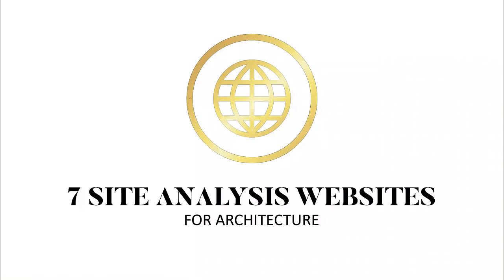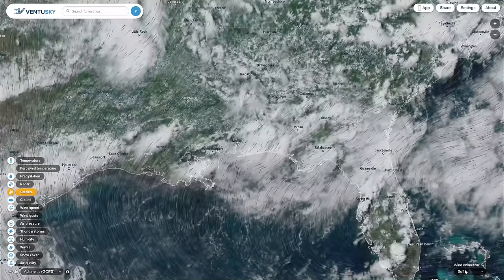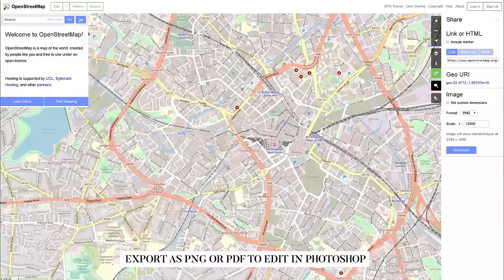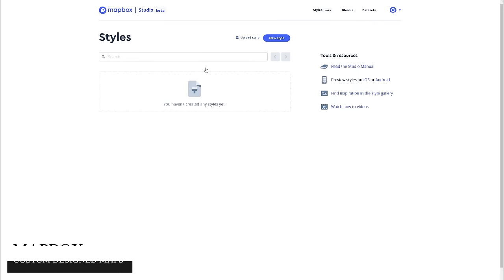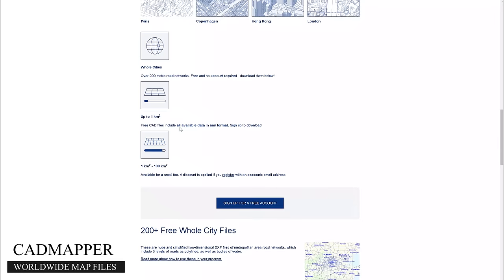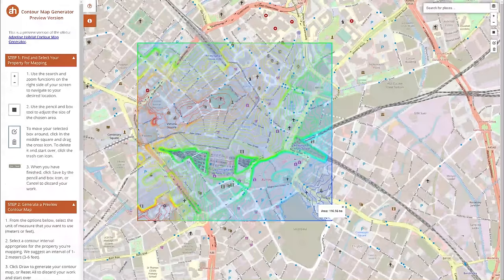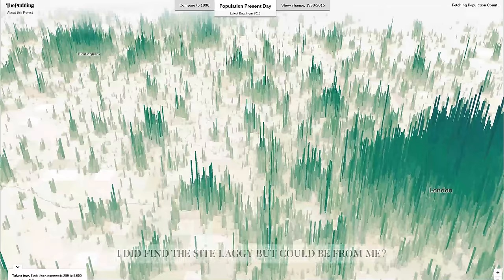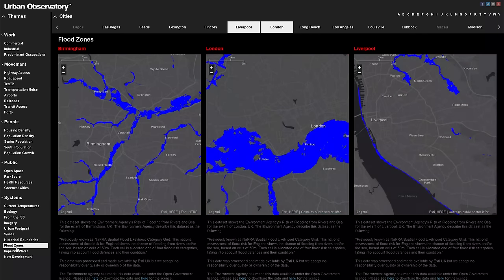7 FREE Websites for Better Site Analysis in Architecture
This video is 7 Best Sites for Better Site Analysis in Architecture sharing sites to get site analysis cad drawings + urban diagrams + Digimap alternatives to use in architecture and architecture presentation boards.

Patreons:
Art Dray